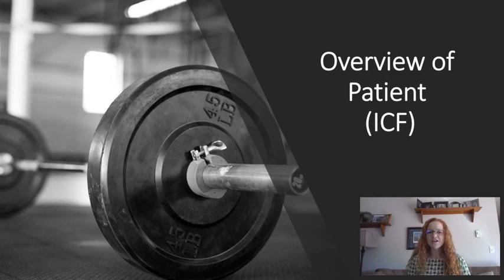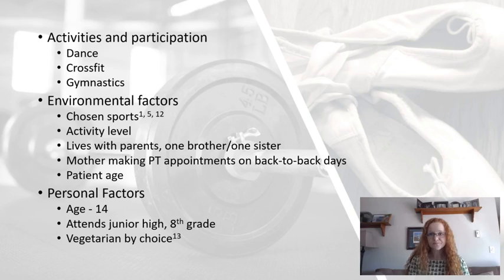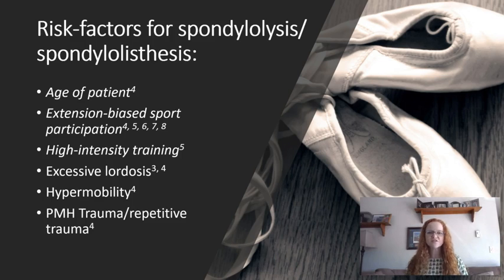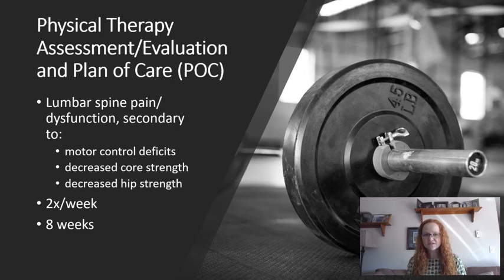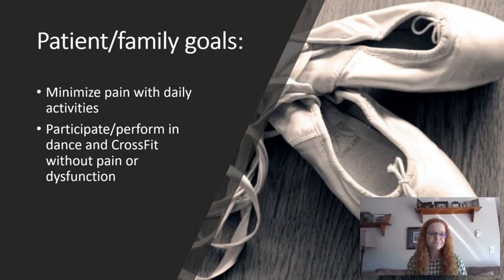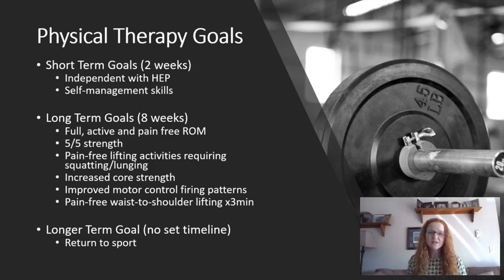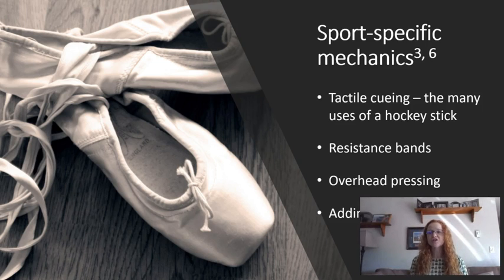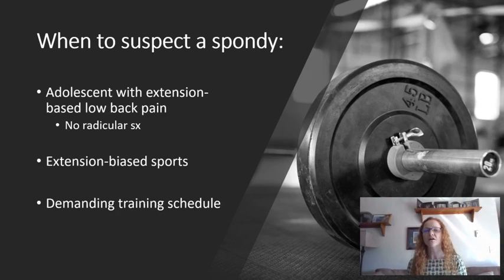Of Ballet and Barbells Presentation